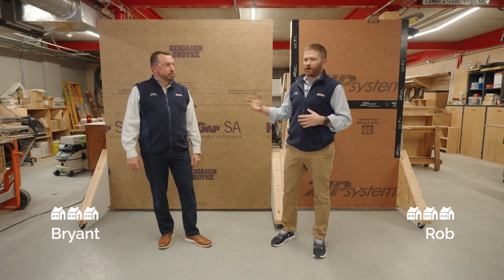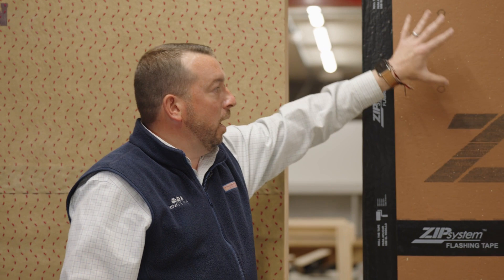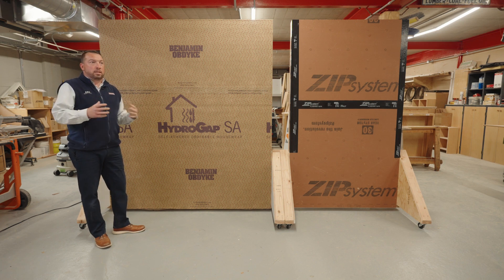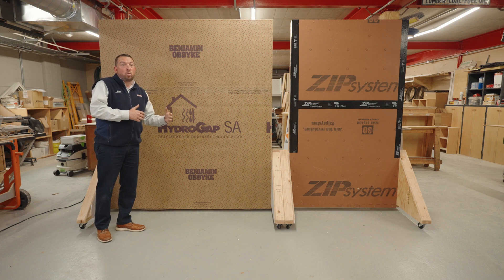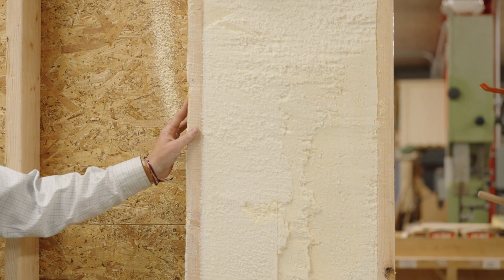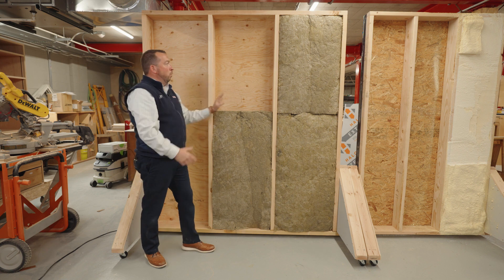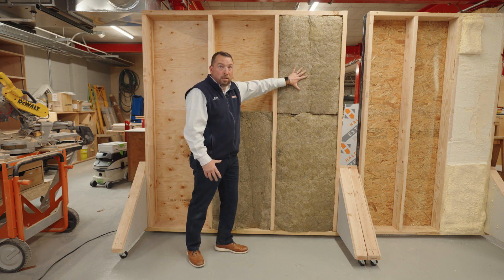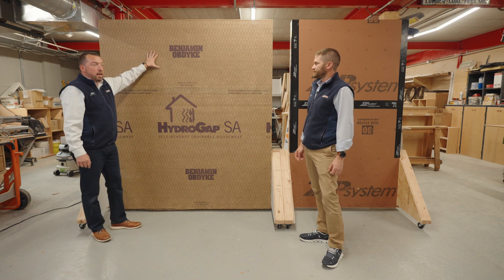Building Code Update 2023: Traditional Wall Assembly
Back with more of that Building Codes Knowledge 🧠⁠
In this installment, Bryant and Rob will show you new ways to build wall assemblies to meet or exceed the updated codes, specifically the R-value. They will use high-performing products we recommend to create a healthy home. 🧰⁠
Make sure you save this video for the future. For part one, click the link in our bio - and drop any questions below ⤵️⁠